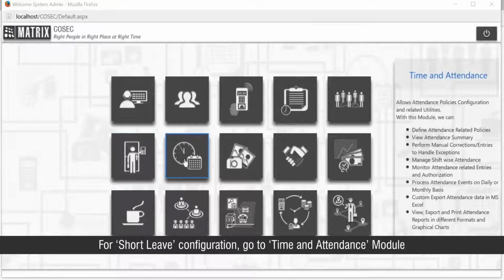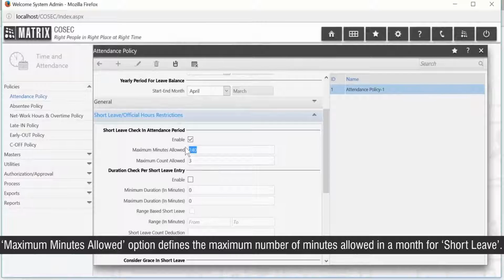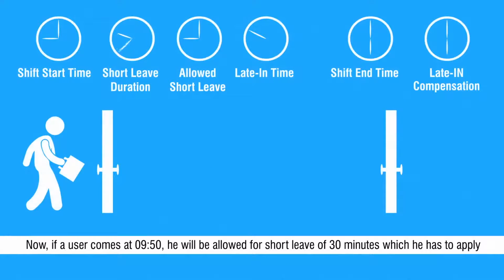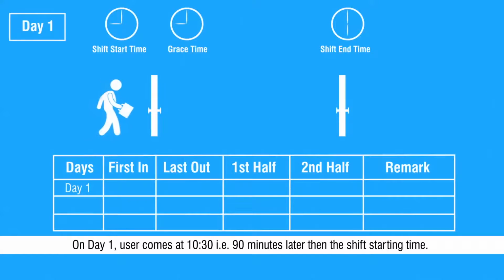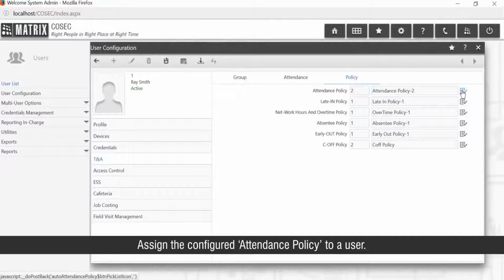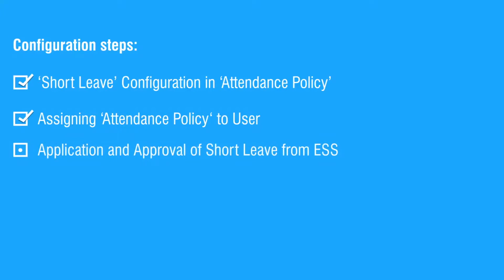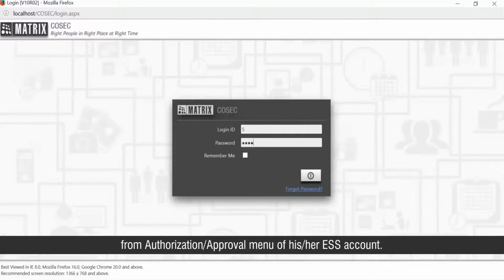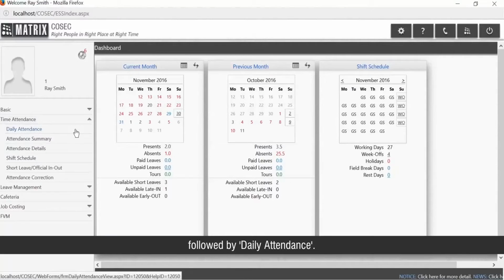Short Leave Configuration